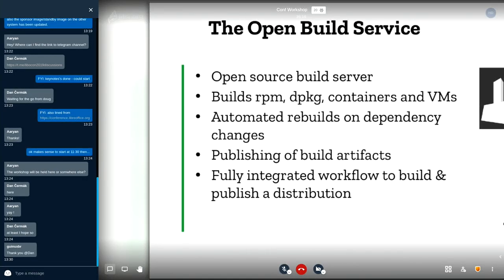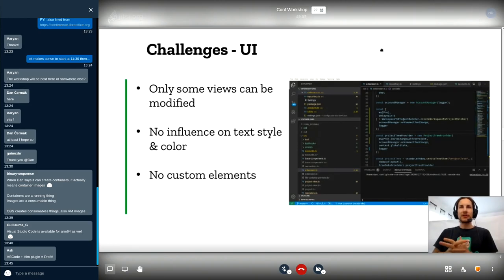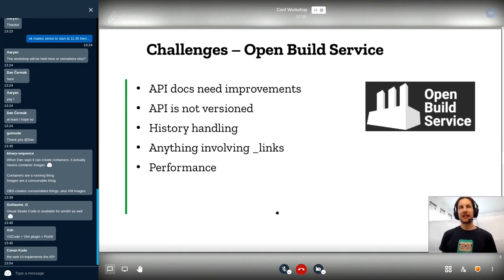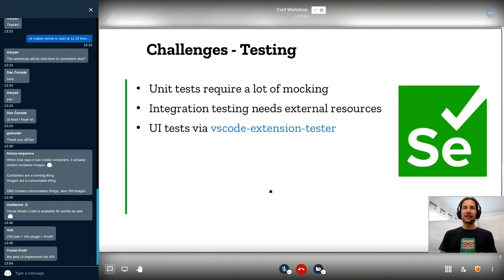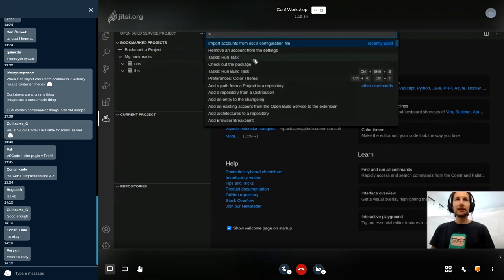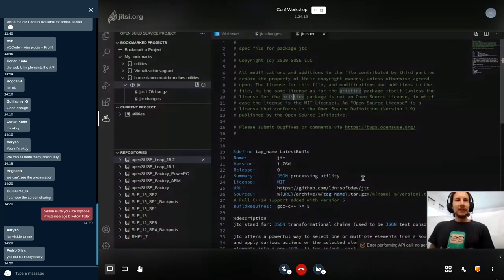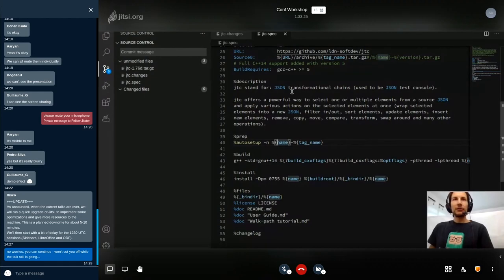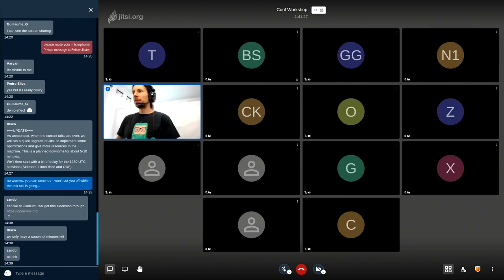Building a Visual Studio Code extension for the Open Build Service